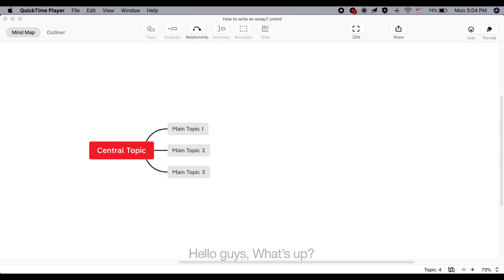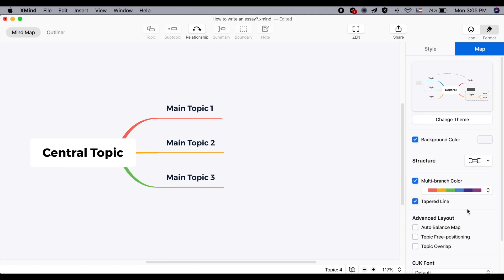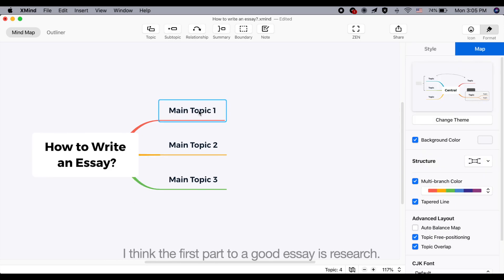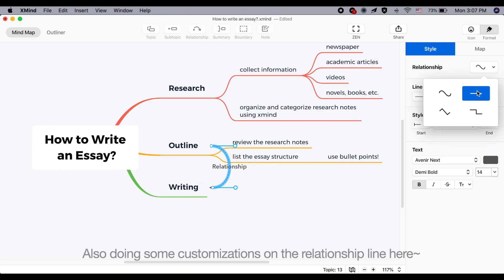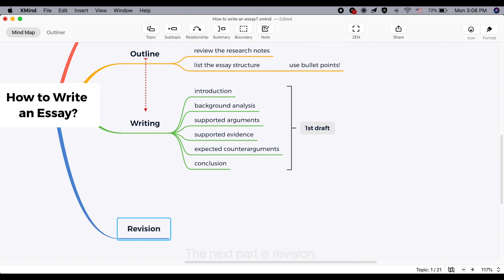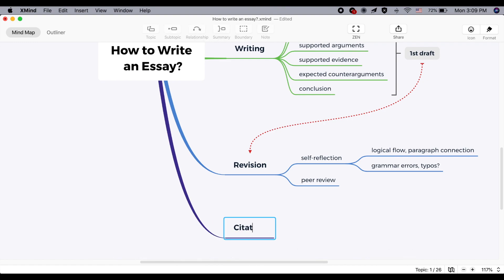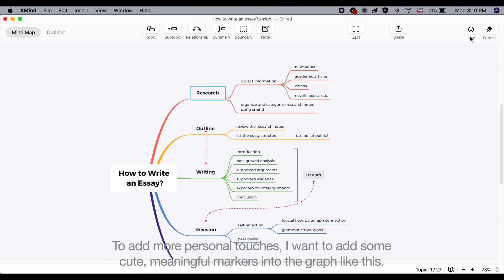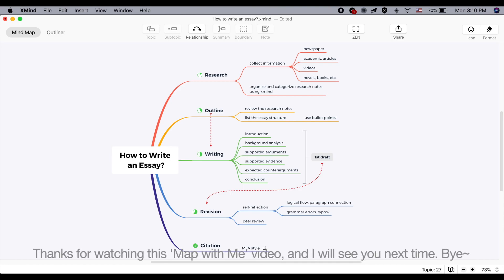How to Write an Essay with Xmind? | Mind Mapping with Me